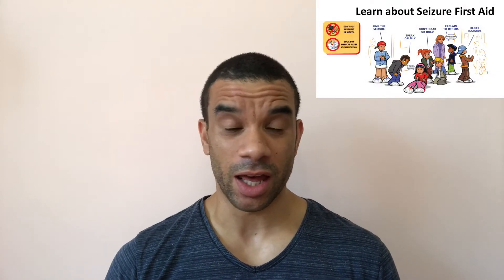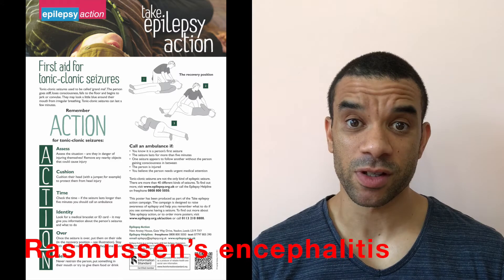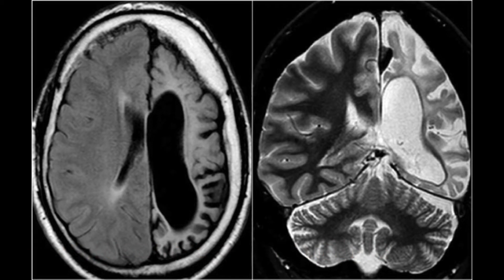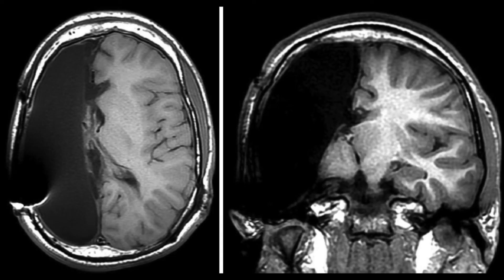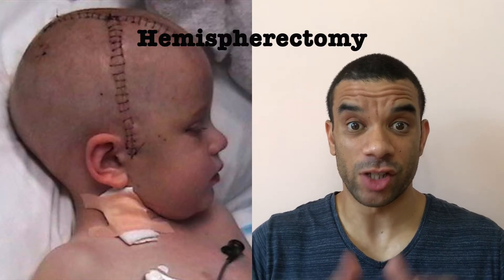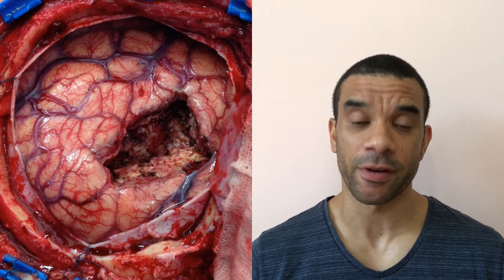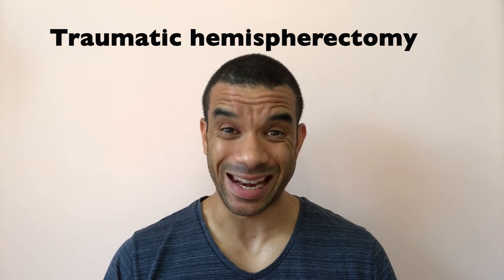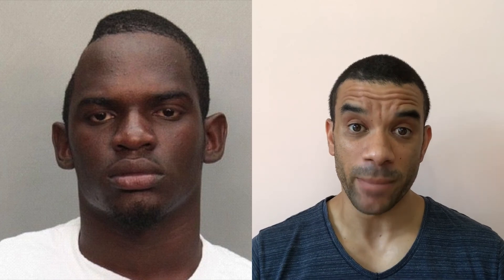The girl with half a brain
Jody miller
Her family didn't realise anything until she was 3 and then she suddenly collapsed.
Her first seizure, she was at daycare playing then she was in an ambulance
She had another seizure the next day and the hospital could not tell what was wrong
She kept having fits and would fall to the left having seizures every 3 minutes.
She had a condition called Rasmussen’s encephalitis
This causes chronic inflammation (long term) of the brain, usually just in one hemisphere
Her parents were told by doctors that the only way to treat it was to take out the half of the brain that was affected. \
THey thought that if they removed the right hand side of her brain, yes the entire right hemisphere that the left would compensate and take over it's functions
It's called a Hemispherectomy and it has been performed in over 50 people
It's thought that in early childhood if the brain is changed or altered that it can reorganise itself it's said to be very plastic.
She had the operation at the age of 3
It was an absolute success and her seizures stopped it's cures seizures in 85-90% of patients
They think that her brain would have started to compensate and rewire itself even before the operation
The only noticeable thing is limited movement in her left arm and a limp
She is now married
There is such a thing as a traumatic hemispherectomy where you receive trauma to one side of the brain, like a gunshot wound for instance and then have a hemispherectomy and survive. This is what happened to Ahad Israfil who lost the right side of his cerebrum in 1987 in a gun related work accident.
The gunshot shattered his skull but he regained most of his faculties.
That is the girl with half a brain